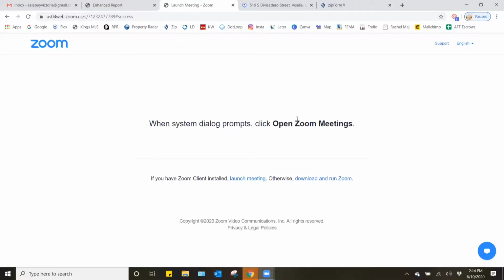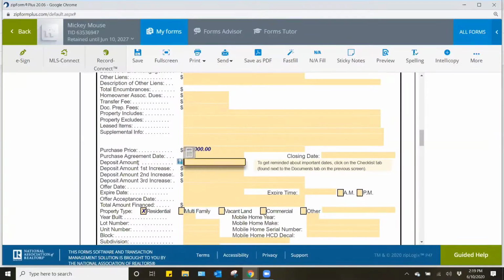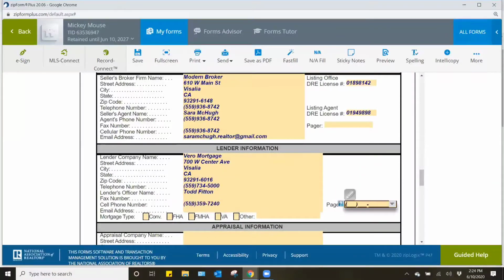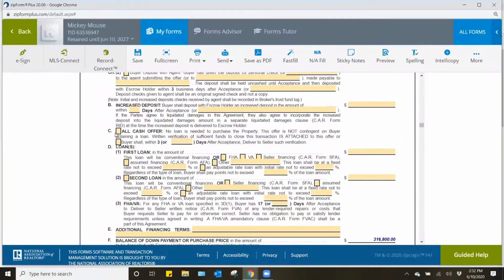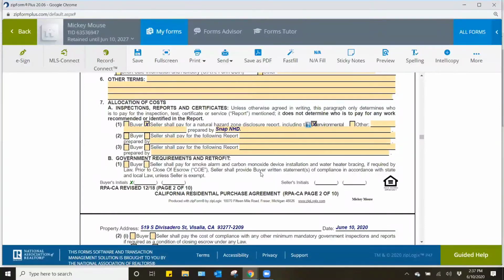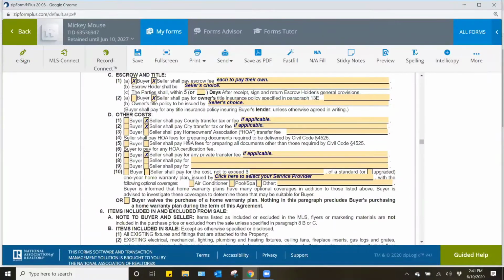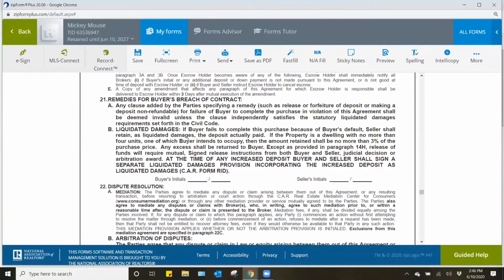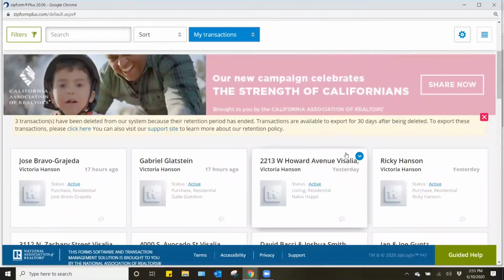Real Estate Tutorial | How to Write an Offer | For Chris